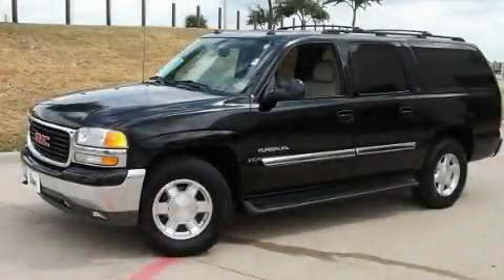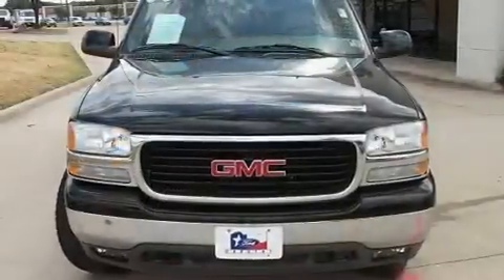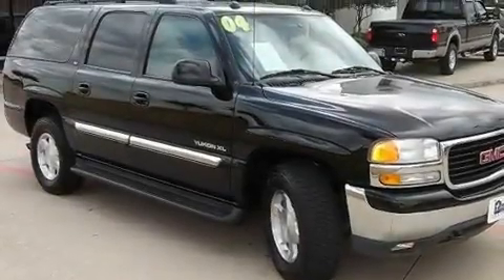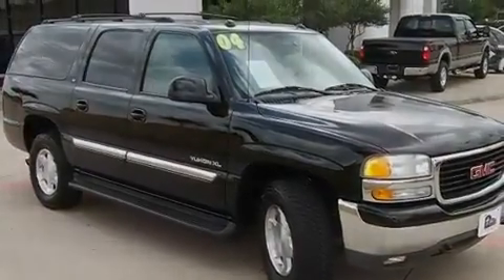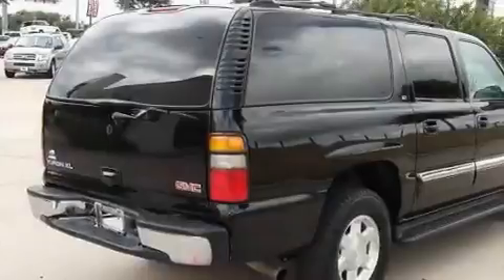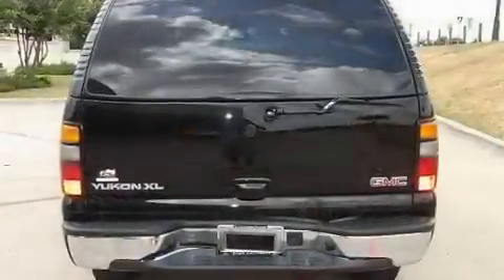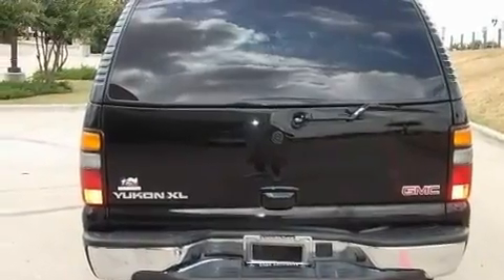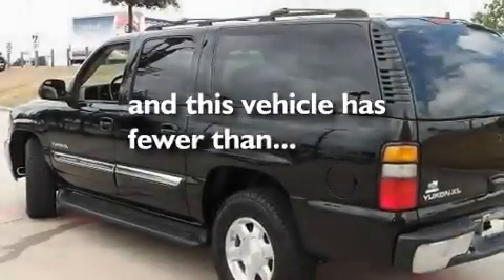2004 GMC Yukon XL Lewisville TX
Year: 2004
 Make: GMC
 Model: Yukon XL

 Trans.: Automatic
 Exterior: Onyx Black
 Miles: 67,666
 Interior: Pewter/Dark Pewter

 786 Valley Ridge Cir.

 2004 GMC Yukon XL Lewisville TX